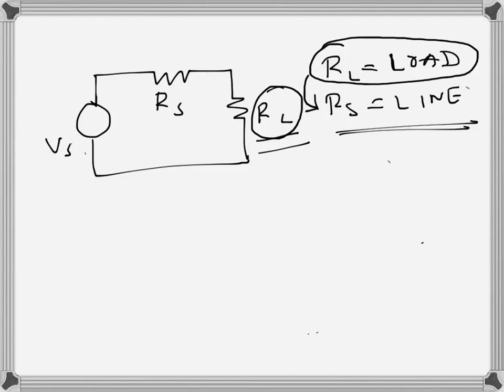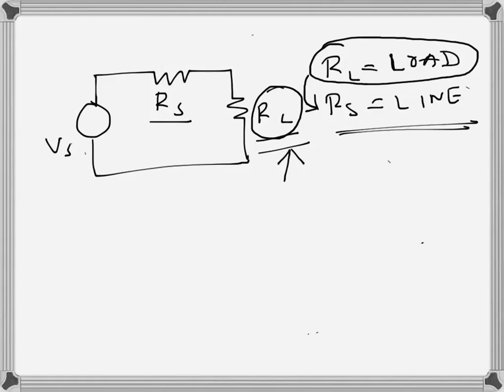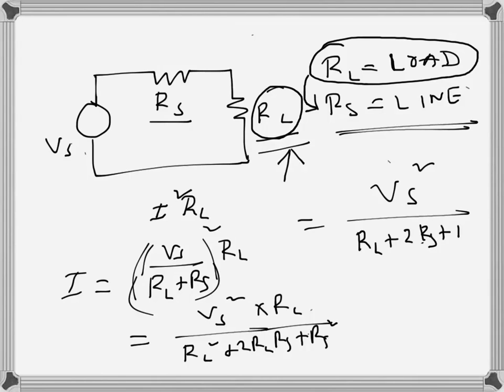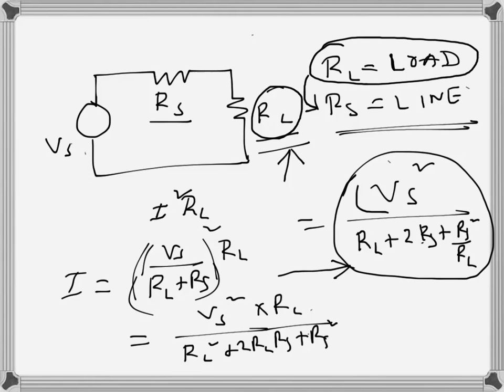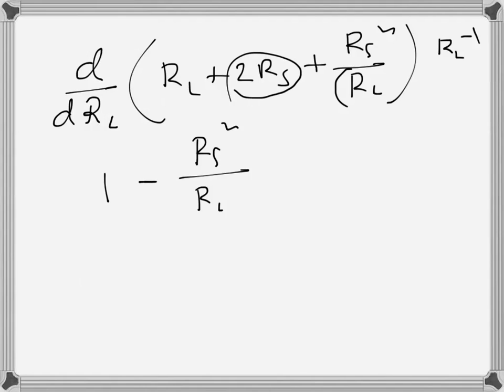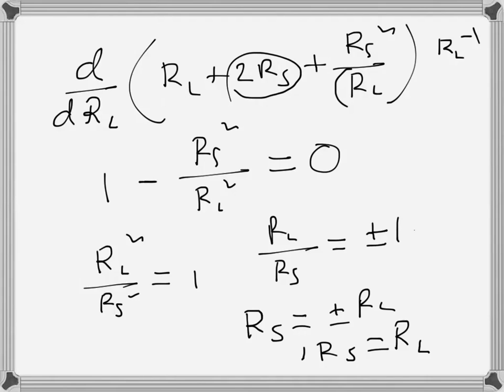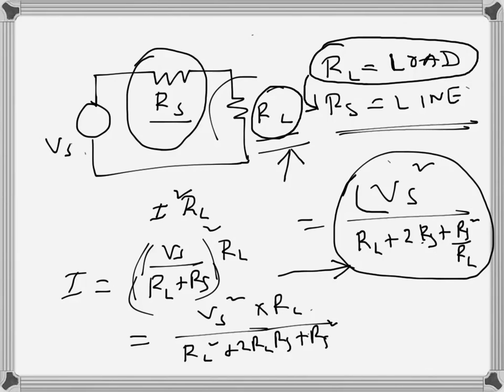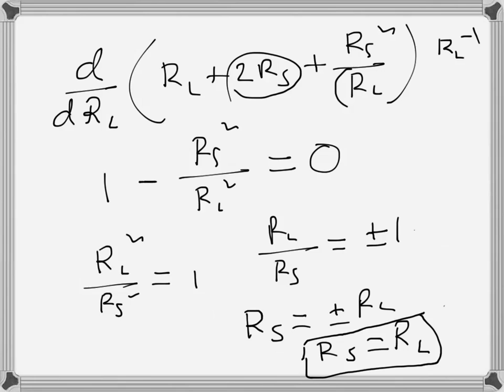Electrical: Maximum Power Transfer Theorem.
This is valid for AC or DC. This is a very simplified version of a transmission line as real transmission lines consist of resistances and reactances and distributed impedance has to be considered.